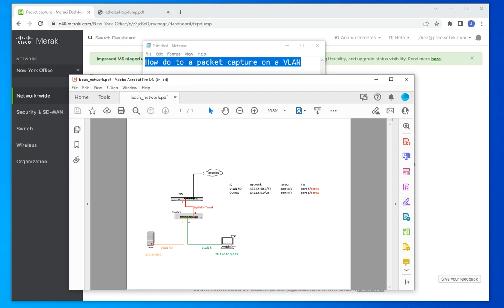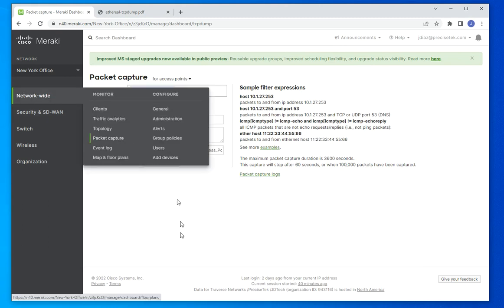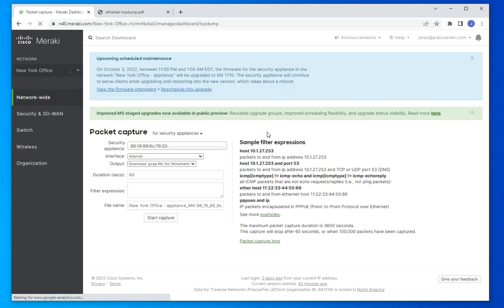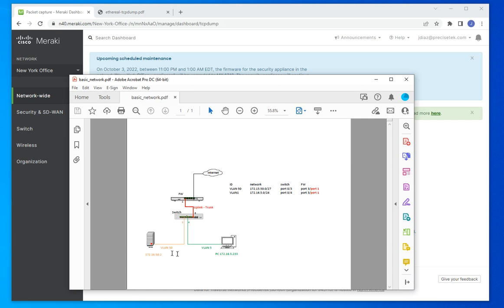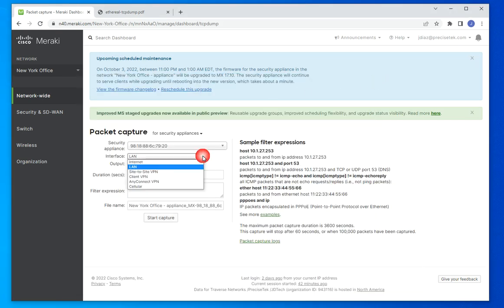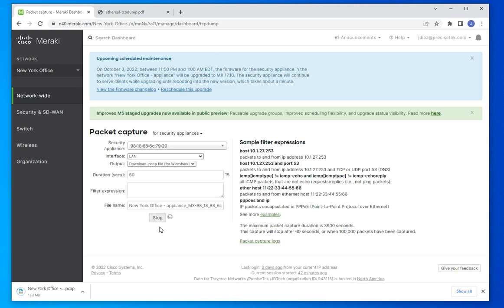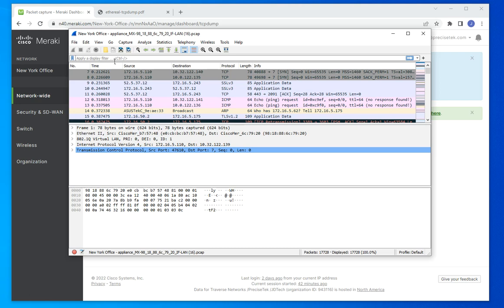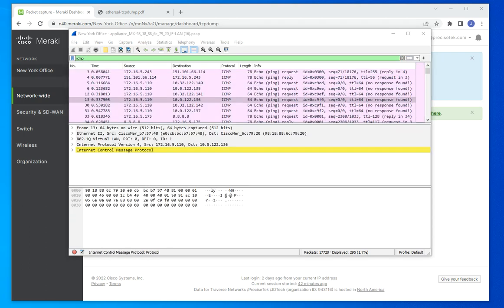How to do packet capture on Meraki VLAN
Packet captures are an essential part of network troubleshooting, but how do you a capture packet capture on a specific vlan in Meraki? There's no such things as doing capture on vlan interfaces, you simply do the capture on the physical interface and apply display filters to the captured traffic.